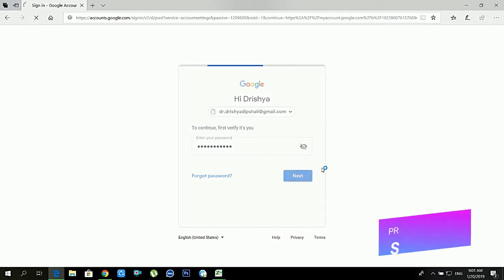How To Delete Youtube Channel Permanantly || Delete YoutTube Channel on Mobile Phone or Iphone 2019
How To Delete YouTube Channel permanantly in 2019 || You will be able to delete your Youtube Channel after watching This video .

You have created lots of youtube channel when you are beginners in youtube . You want to delete them but you don't have the idea and you are here in this video . Then you are in right place . Today I will teach you to how can you delete your youtube channel. Hello welcome to you all in my youtube channel .

So first of all you have to go in youtube.com . now click in the channel icon and go in settings . Now you can see there is a option in the bottom which is add or remove managers . Now check all the option and click in delete . Now its done . Hoping that you like this video . I will meet with you in another video . Thank you so much . Good bye .